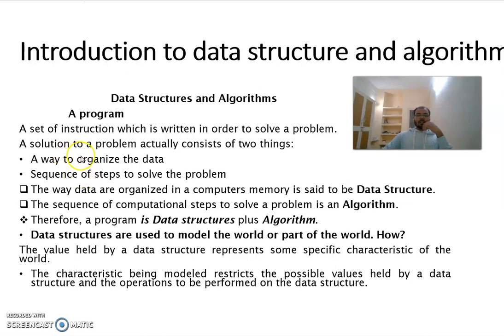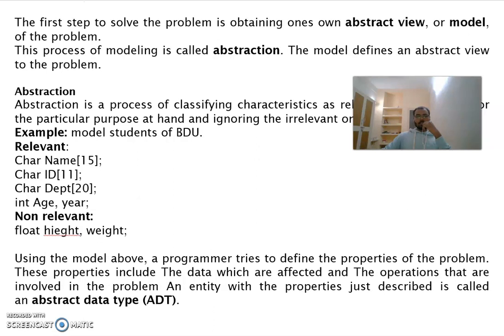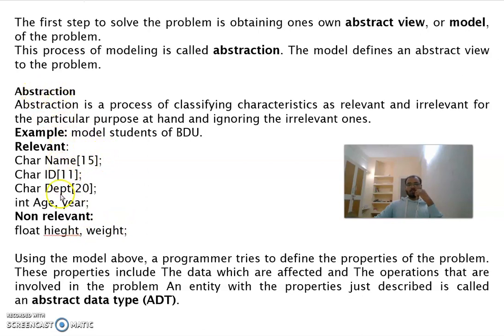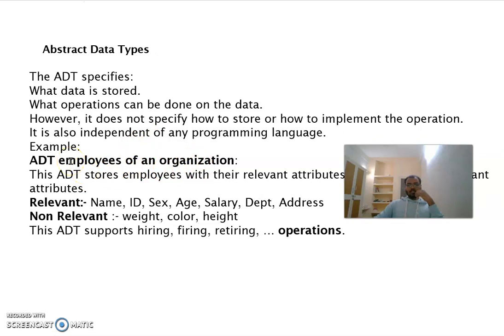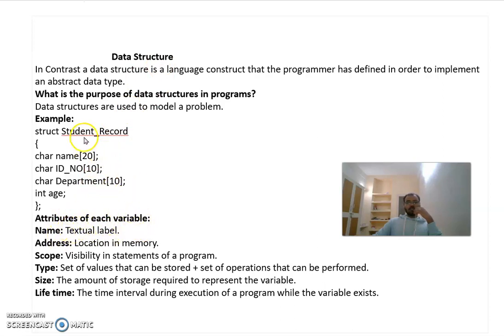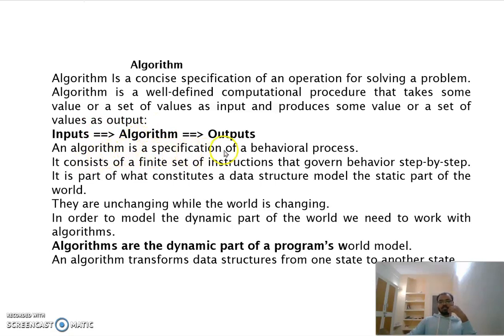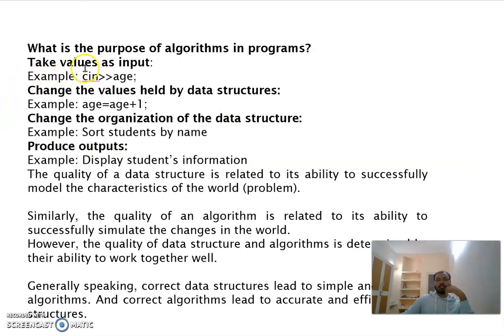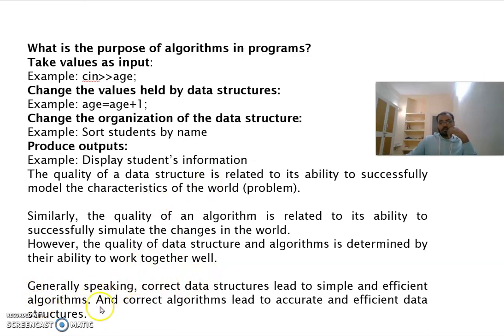introduction to data structure and algorithm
I did this for an assignment submission | DSA